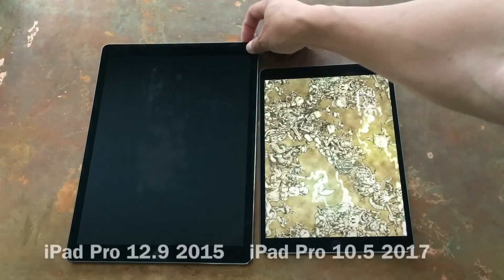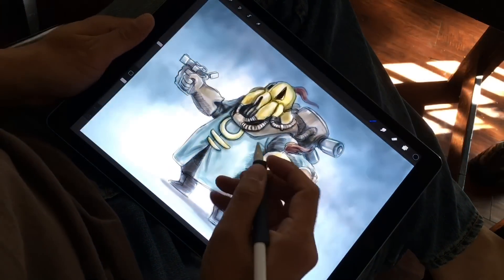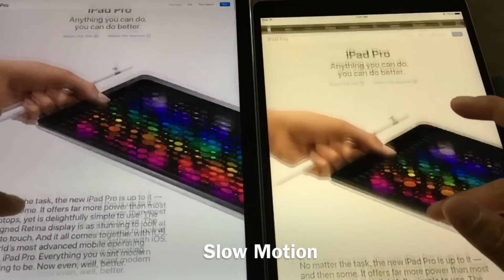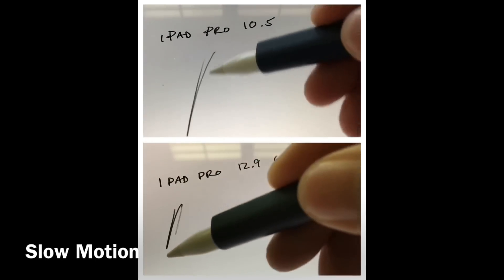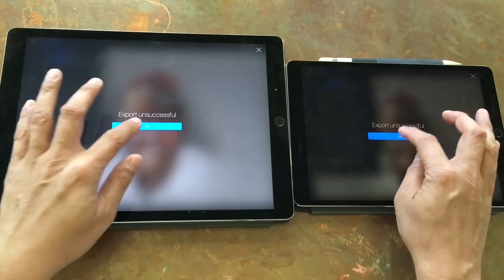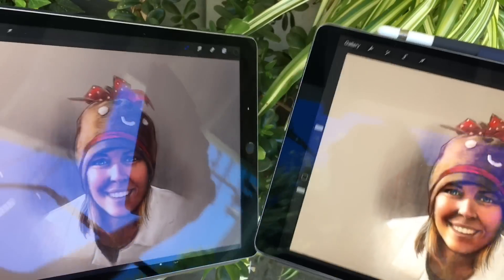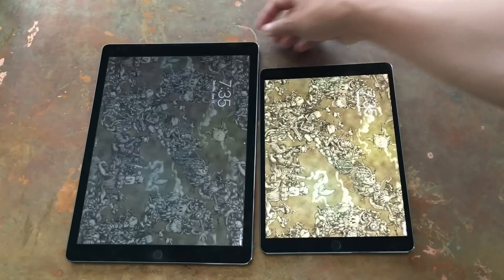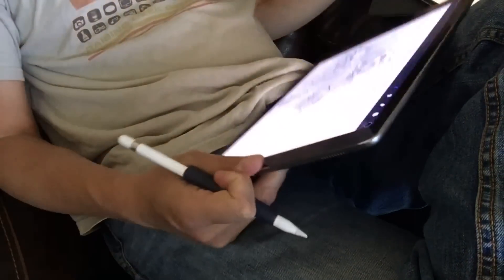iPad Pro 10.5 Artist Review (vs original iPad Pro 12.9)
This is an update comparison between the original 12.9, and the new 10.5